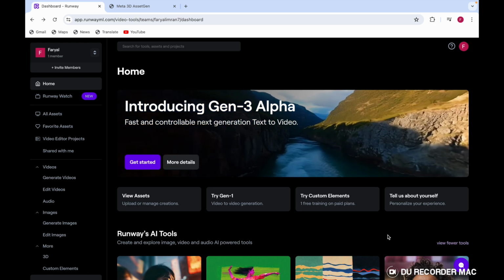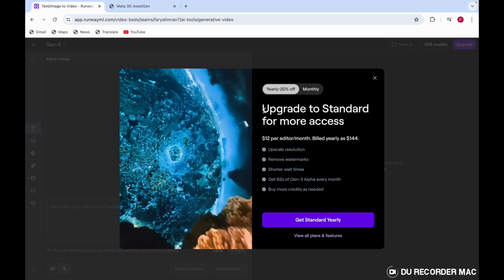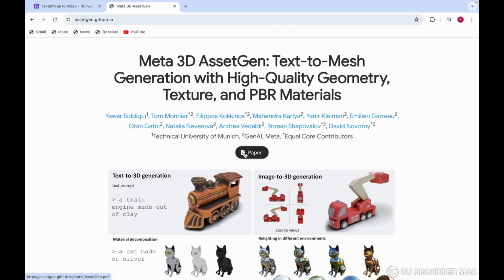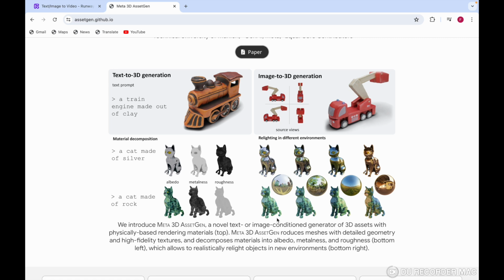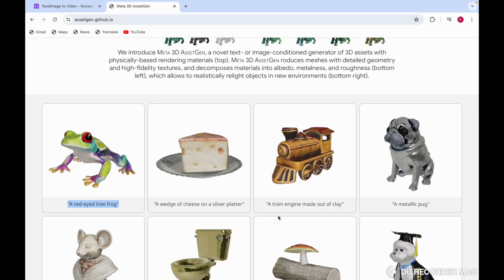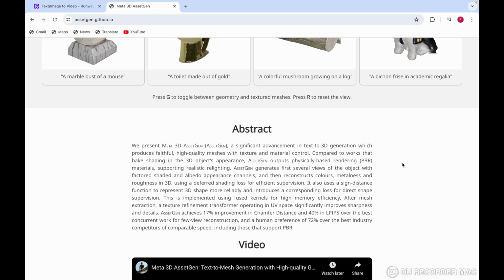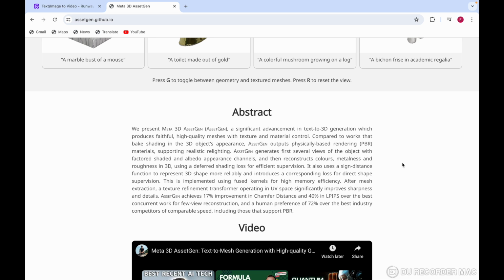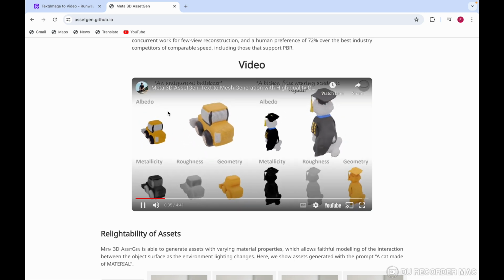AI news: Gen-3 Alpha Free or Not?, Meta 3D Gen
Meta has launched 3D Gen which is a new AI system that generates high-quality 3D assets from text descriptions in less than 60 seconds
ai tools
ai video
machine learning
artificial intelligence
ai video
ai news
adobe alternative
runway
video ai runway
gen-3
gen-3 video ai
runway gen-3
gen 3
gen 3 ai
runway gen 3
ai news video ai
ai video generation
ai
artificial intelligence videos
ai technology
ai news
generative ai
ai video generation
ai film news
runway gen2
runwayml
runway
runway gen 3
free ai video
openai
free ai video generation
gen 3
gen 3 video
ai filmmaking